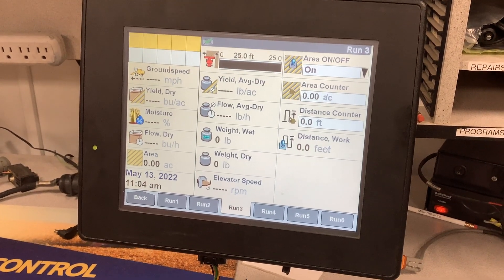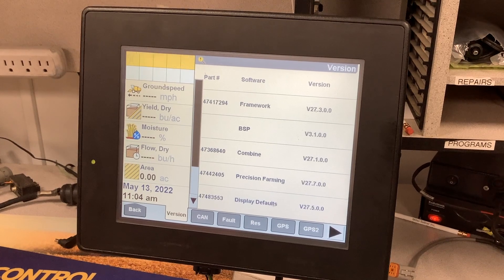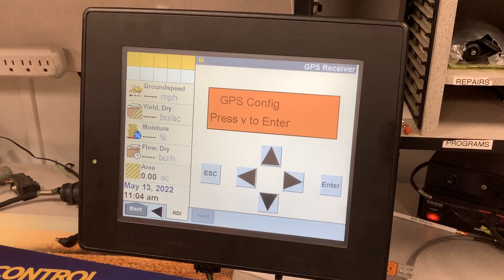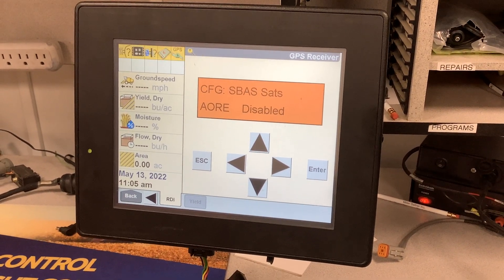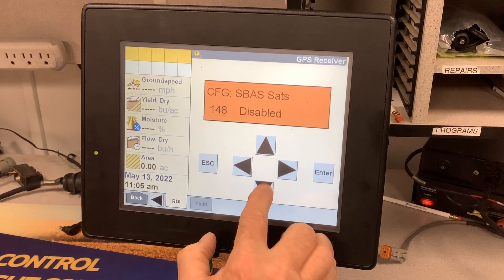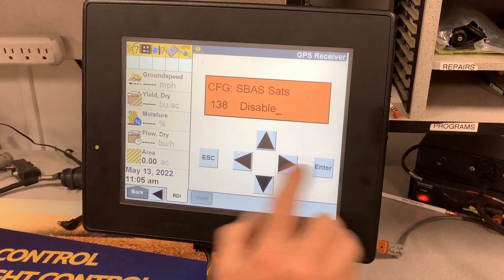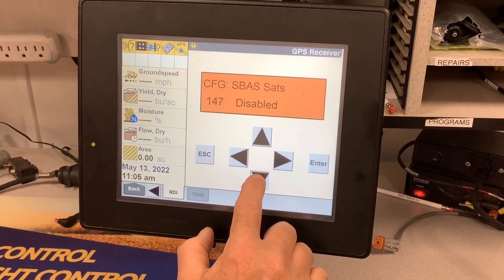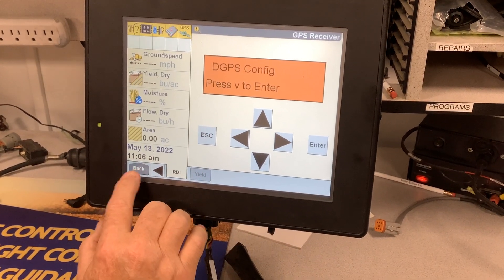WAAS Program Update: Case IH Pro 600_700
In May 2022 the WAAS program will enter a new geostationary satellite into service. This new satellite, PRN 135, will replace the current WAAS PRN 138 satellite. PRN 138 will cease WAAS transmissions on May 17th, 2022.
❓But what does this mean for you? We recommend that WAAS users update to the latest firmware and manually switch to PRN 131, 133 or 135. Check out this video for a quick walk through on how to make this switch. Or call our Miller Sellner locations for further assistance.